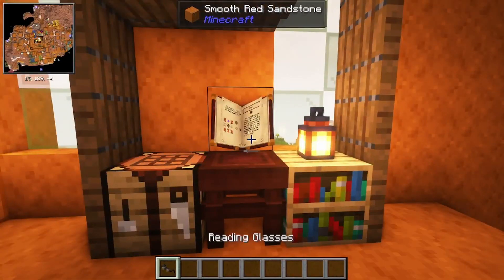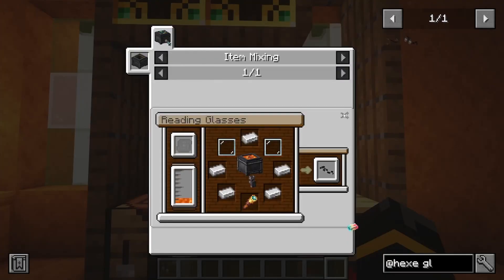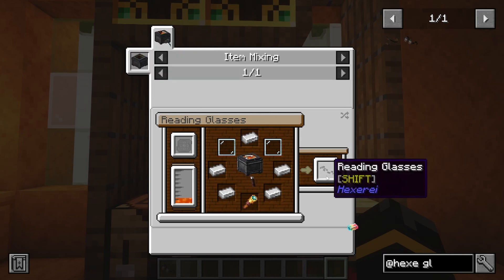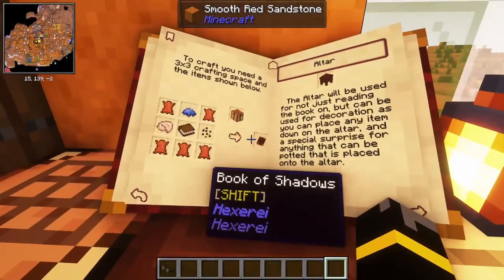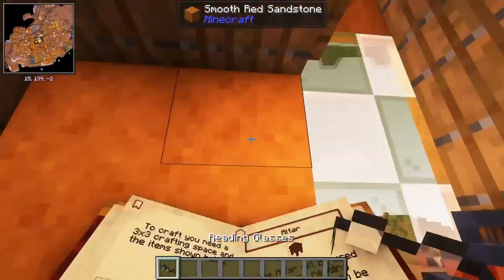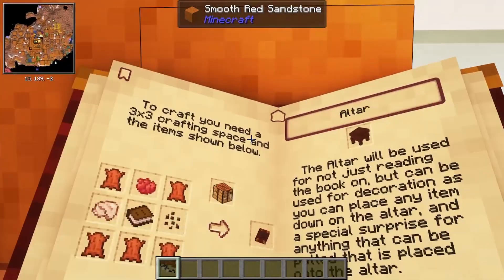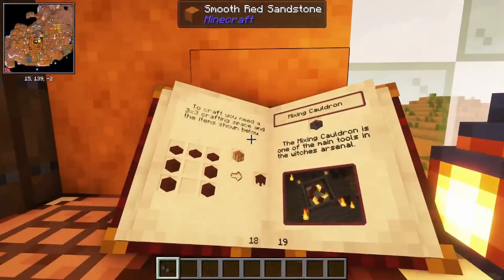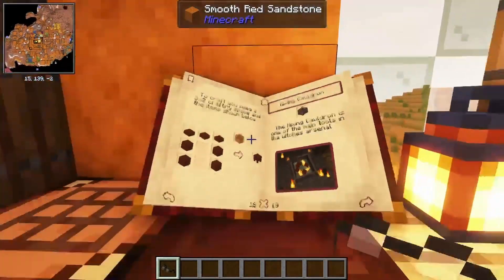Get yourself some Reading Glasses 1.19.2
This item allows you to zoom in on things, its meant for the book, definitely not other things.

Now with 100% more Graphics

Minecraft 1.19.2